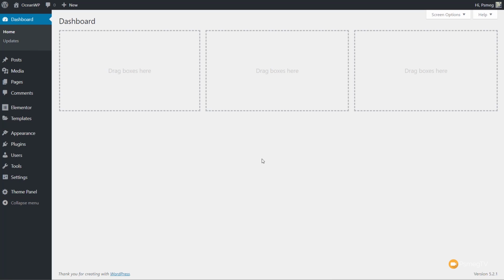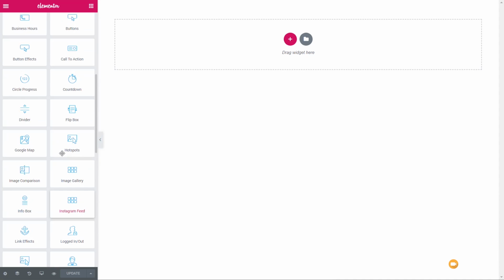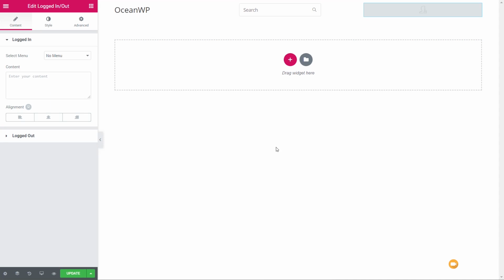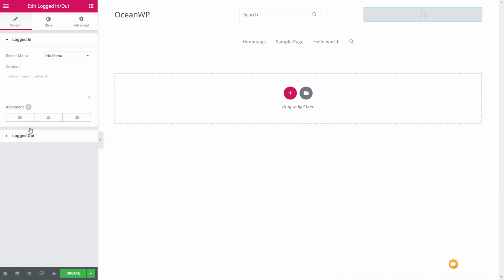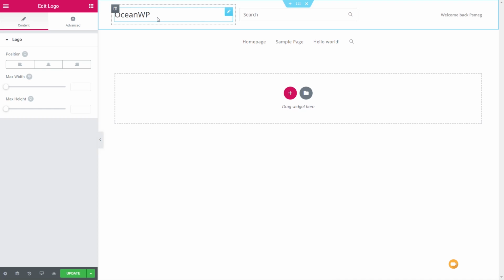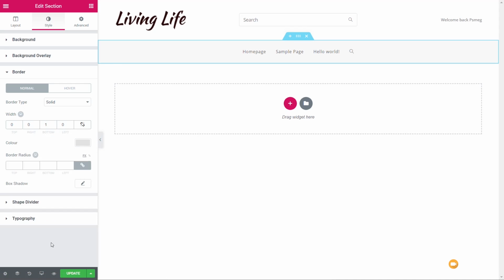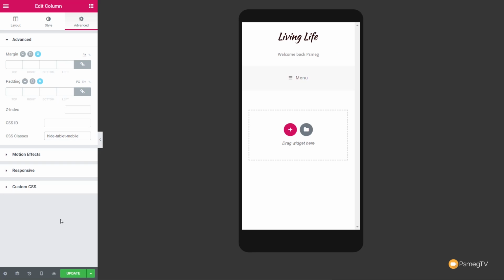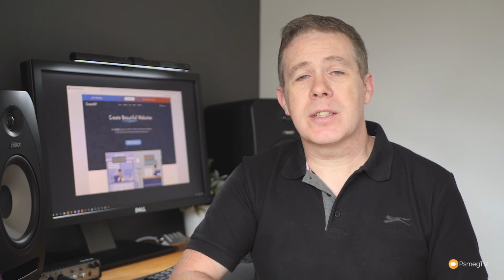OceanWP Header Tutorial with Elementor FREE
Building custom headers with OceanWP and Elementor Free is super easy and powerful and in this updated video for 2019, I'll guide you through the entire process, one step at a time.

By the end of this OceanWP Header Tutorial, you'll be able to create your own fully custom WordPress headers with ease.

I'll also show you how to ensure your headers are fully mobile responsive as well as a couple of advanced techniques to get more from your OceanWP Headers.